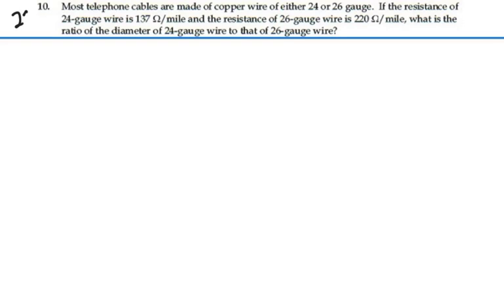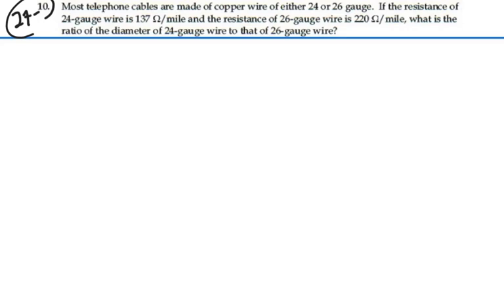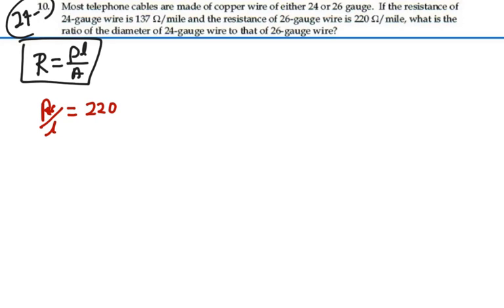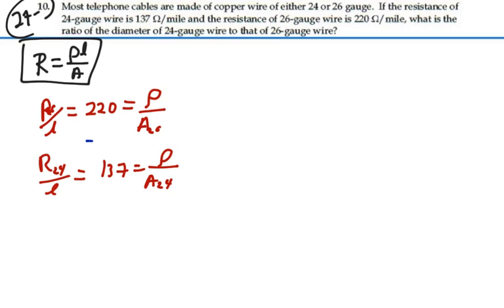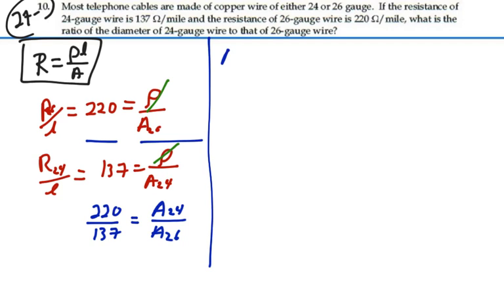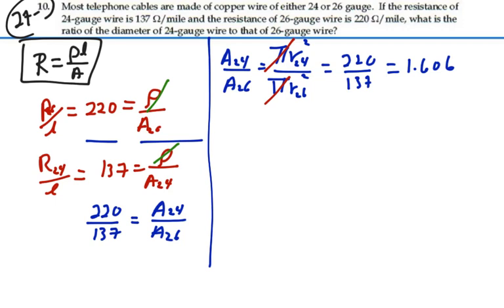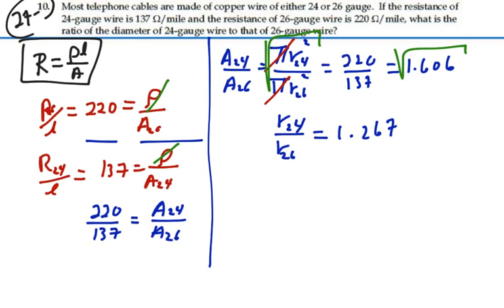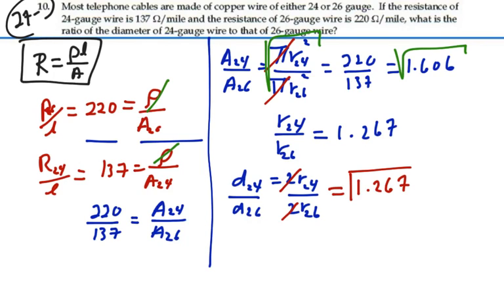Prob 27-10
Resistance